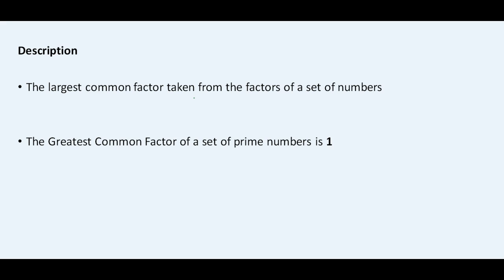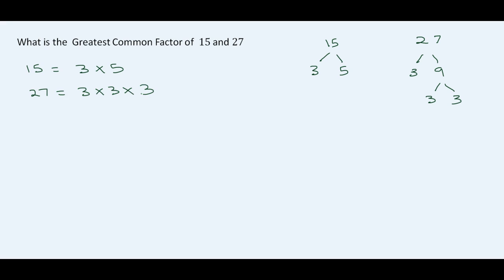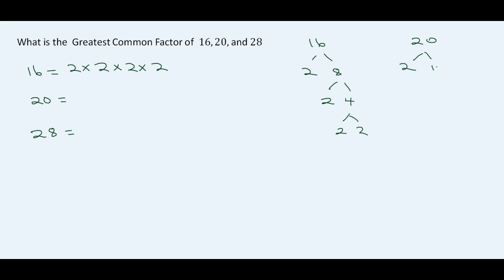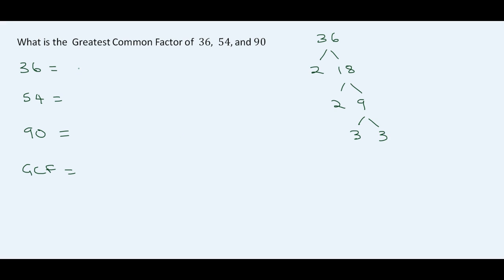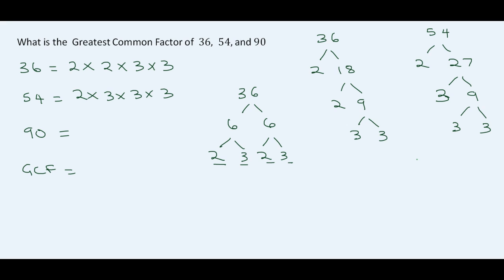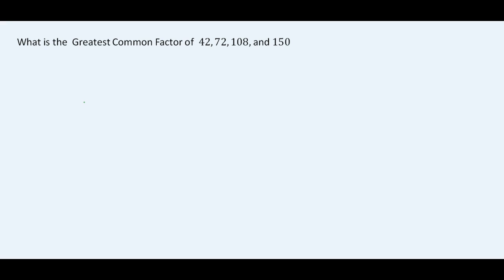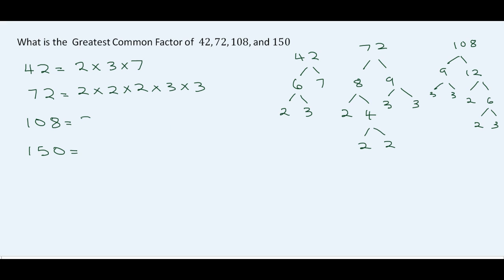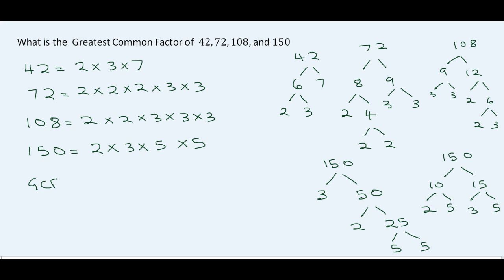Greatest Common Factor (Prime Factors Method)